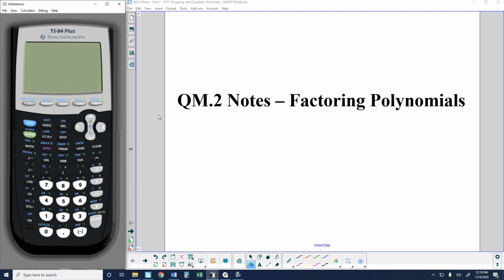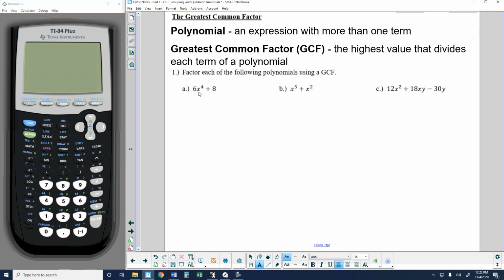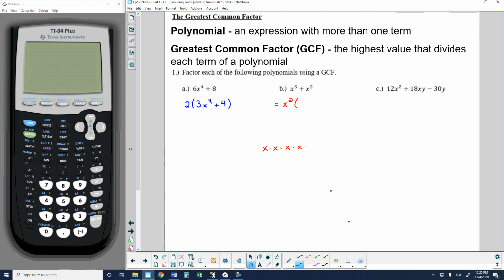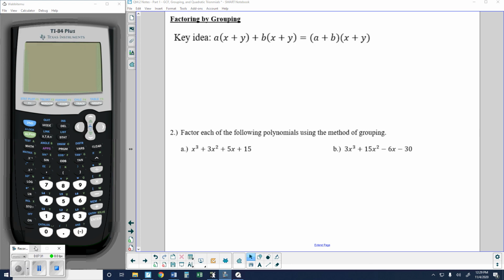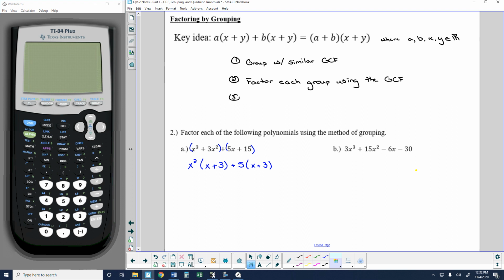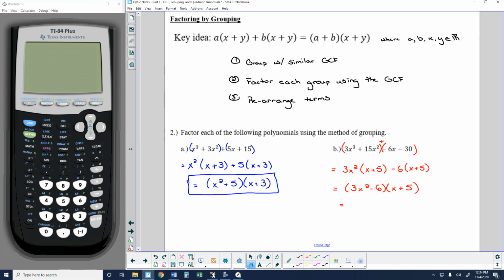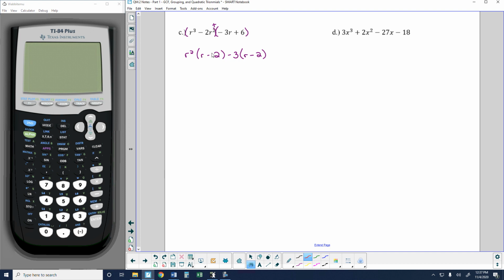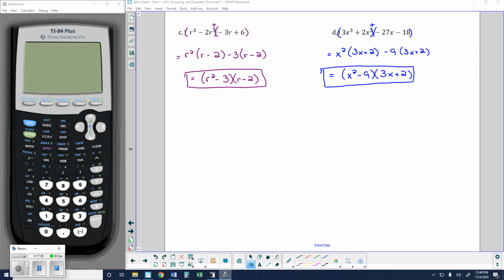QM.2 Part 1 - Factoring by the GCF and Grouping